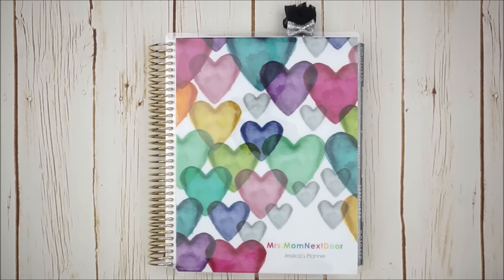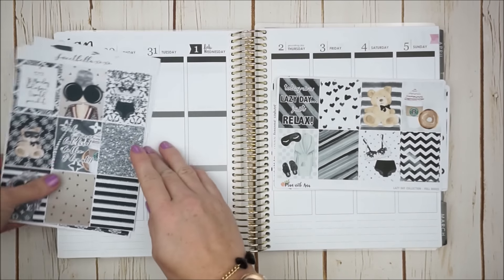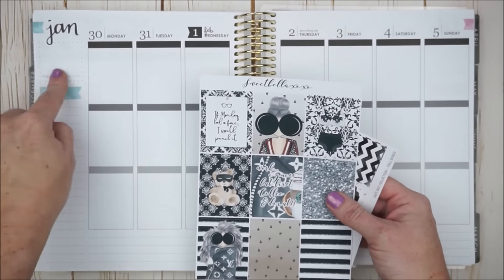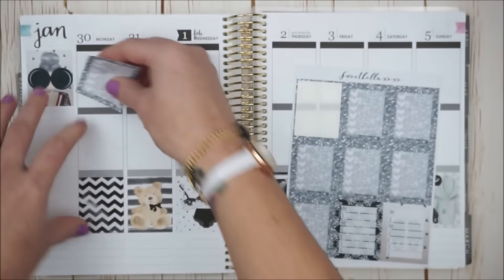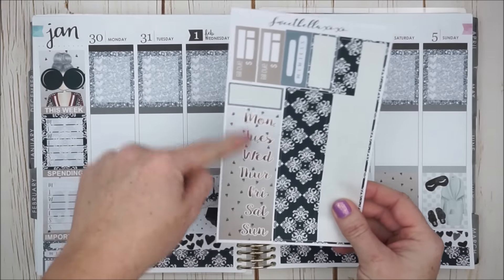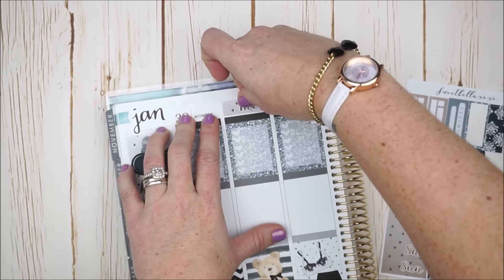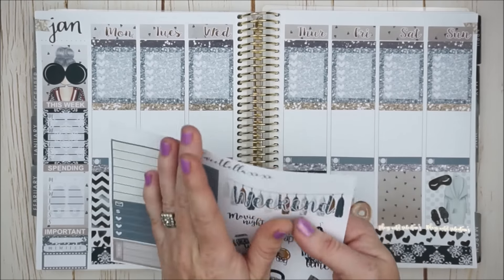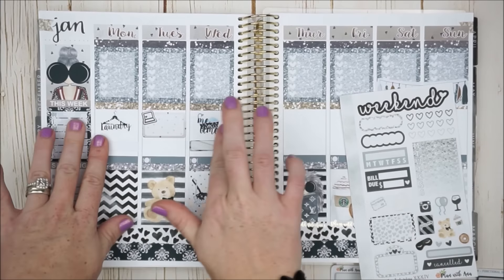Plan with Me / Jan 30-Feb 5 / Erin Condren Vertical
Featured in this video:
Planner:  Erin Condren Life Planner (Neutral/Vertical layout)
Planner Cover: ErinCondren.com

Stickers:
*Main Kits
*Main Kit

Pen: PenGems.com
Planner paper clip

MrsMomNextDoor
Tinker AFB, OK, 73145

*What I am wearing:
My Bracelet
My Nails: Sally Hansen

Plan With Me | Erin Condren Plan With Me | Weekly Planning | Febuary 2017 | Planner Decoration | Etsy | Planner Stickers | Planning | Planner | Erin Condren Vertical | MrsMomNextDoor